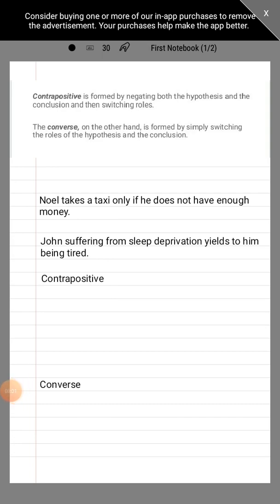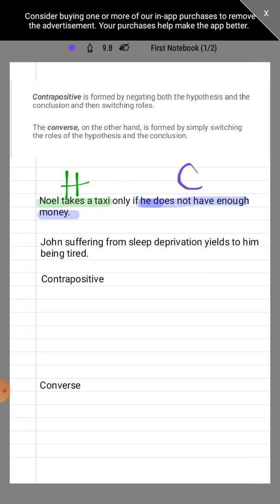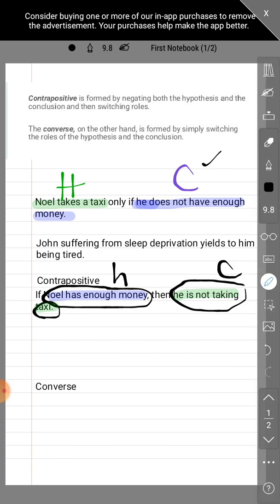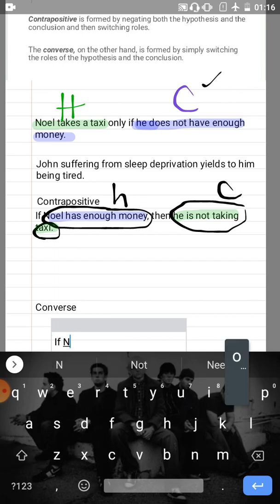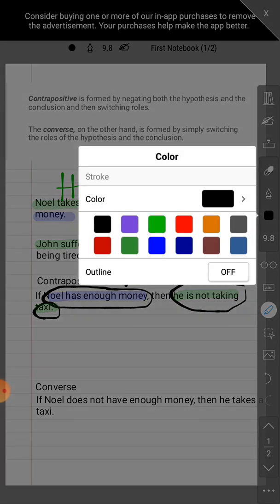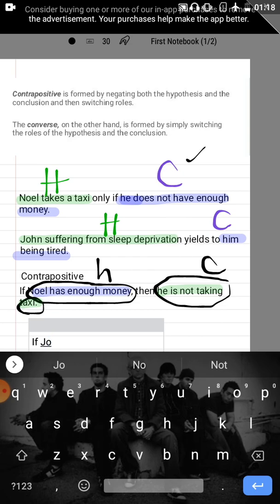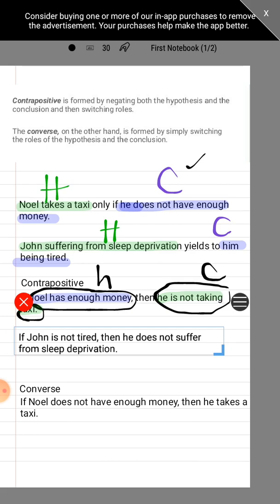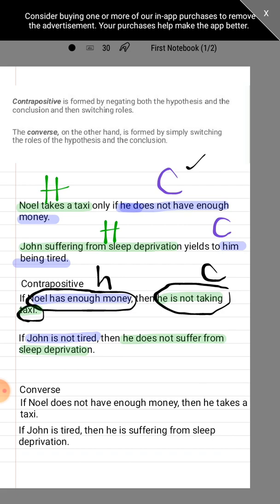More Examples on Contrapositive and Converse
This video discusses the way on how to have the contrapositive and converse of a given conditional statement.